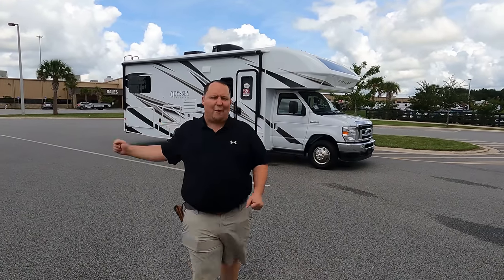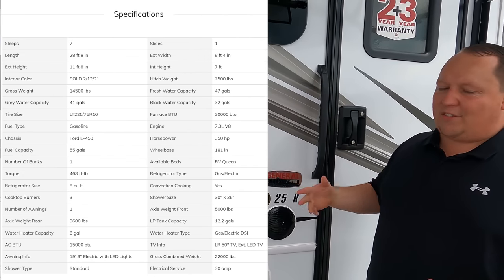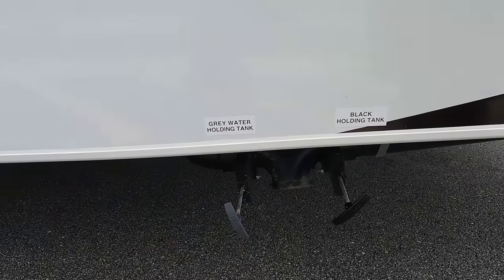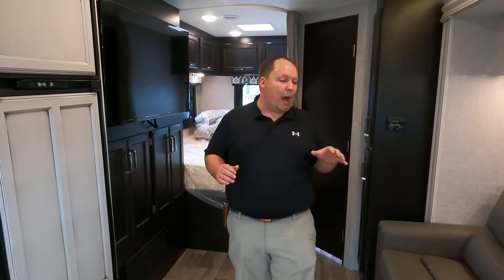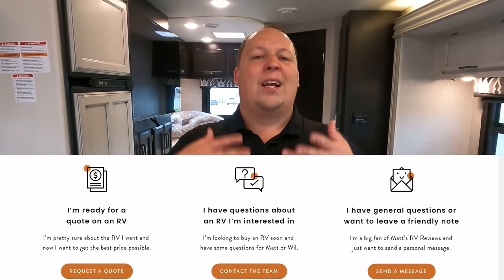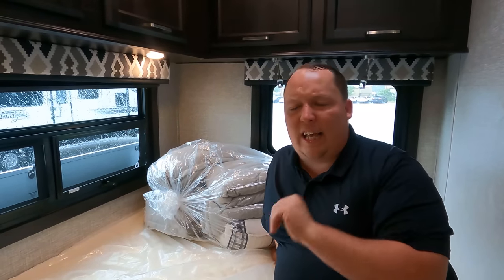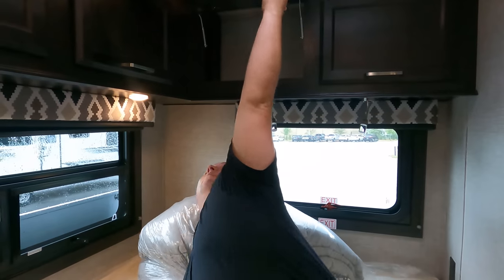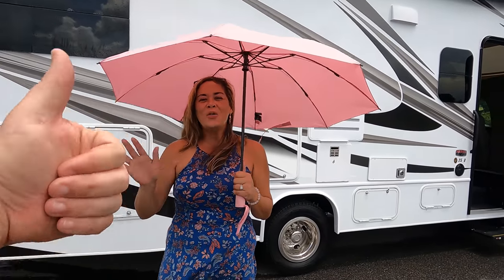My Personal Favorite SMALL Class C Motorhome!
2022 Entegra Odyssey 25R

Matt Foxcroft
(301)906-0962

Do you plan on going into the store? Bring Matt Cash with you

Specs
Sleeps 7
Slides 1
Refrigerator Type Flush Mount Double Door
Awning Info 19' 8" Electric with LED Lights